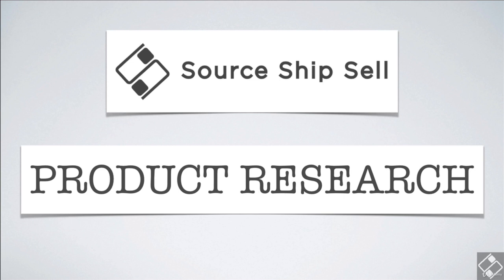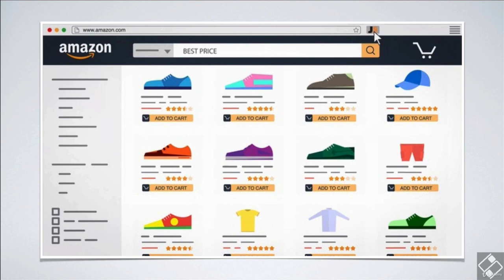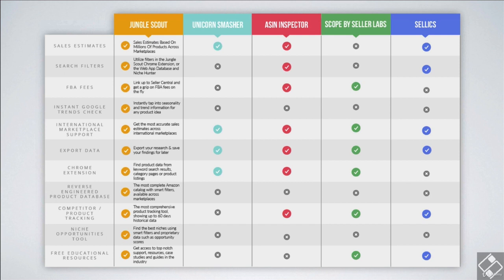SLIV ONE 16 Primary Product Research Introduction